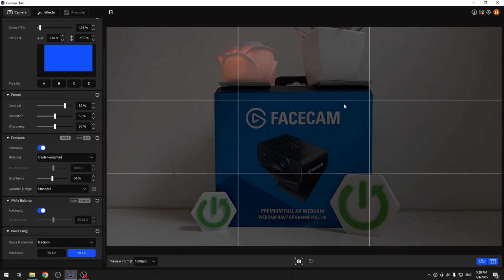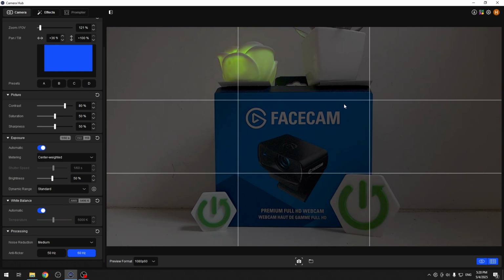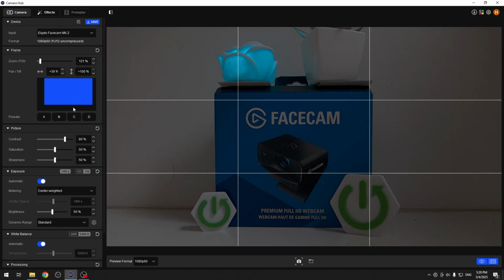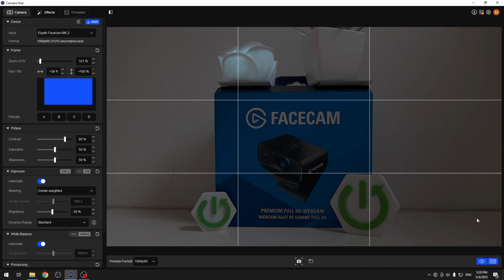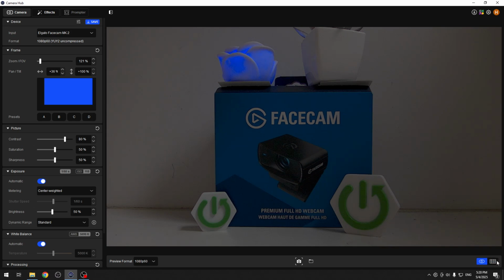ELGATO Facecam MK.2 – How to Disable Grid in Camera Hub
If you want to remove the grid overlay from your ELGATO Facecam MK.2, this video will show you the quick and easy steps to disable the grid using the Camera Hub application on your PC. Learn how to access the right settings, check your camera input, and turn off the grid for a cleaner video preview. Whether you’re streaming, recording, or just want a distraction-free view, follow along to make your ELGATO Facecam MK.2 work exactly how you want. This guide is perfect for anyone looking to customize their ELGATO camera experience and improve their video quality.

How to disable the grid on ELGATO Facecam MK.2 using Camera Hub?
How to turn off grid overlay in ELGATO Facecam MK.2?
Where is the grid setting in ELGATO Facecam MK.2 Camera Hub app?

0:00 Introduction
0:10 Open Camera Hub on PC
0:21 Select ELGATO Facecam MK.2 as input
0:33 Locate grid option in Camera Hub
0:47 Disable the grid overlay
0:56 Outro and tips